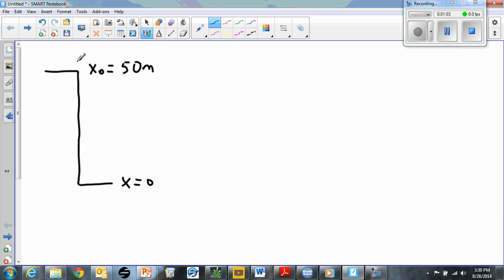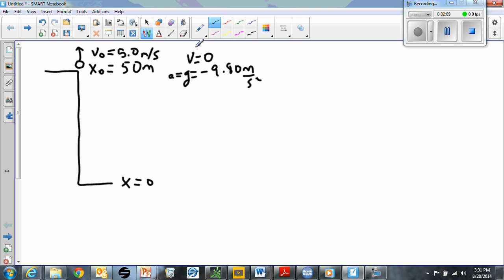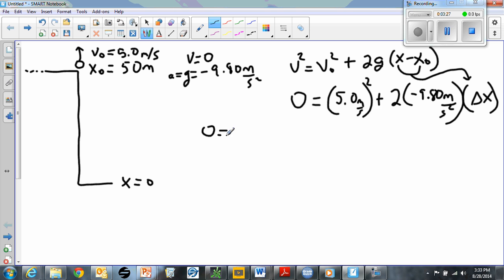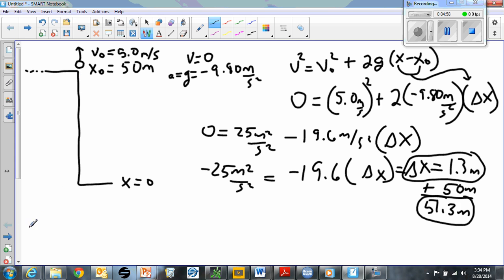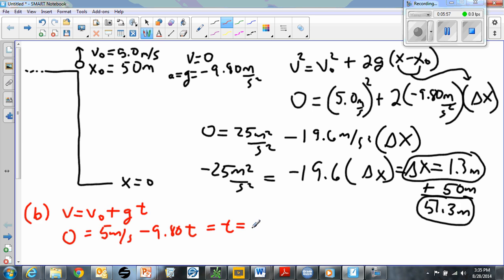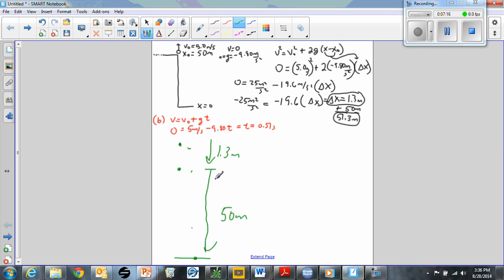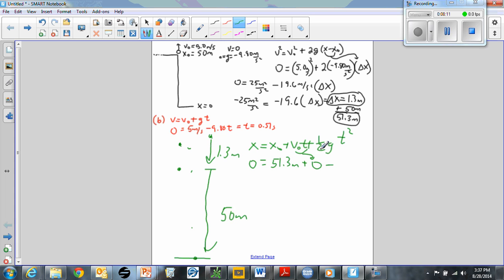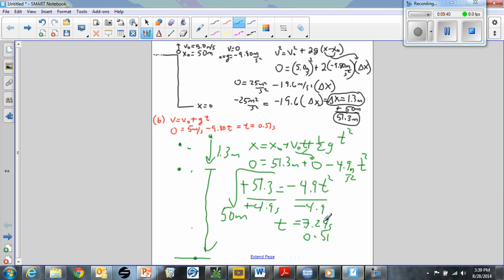AP Physics 1 problem set #4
Sample kinematics problem